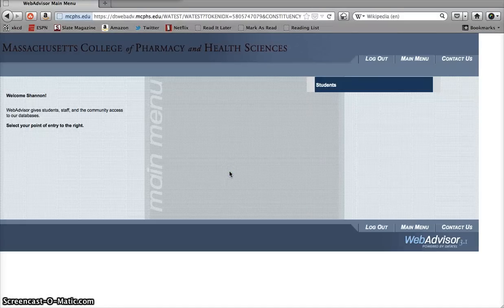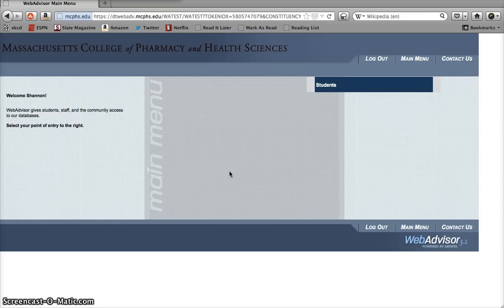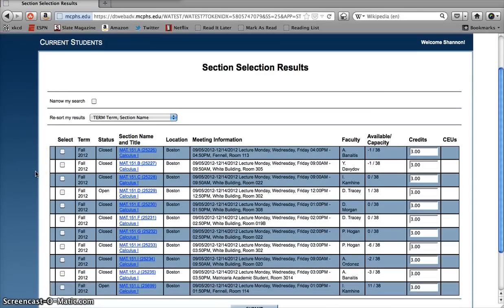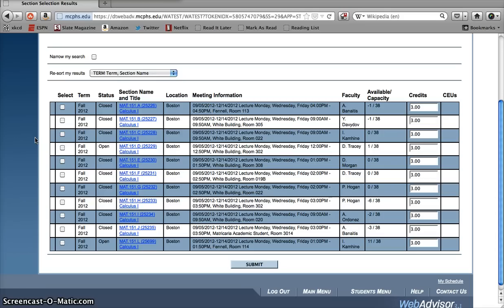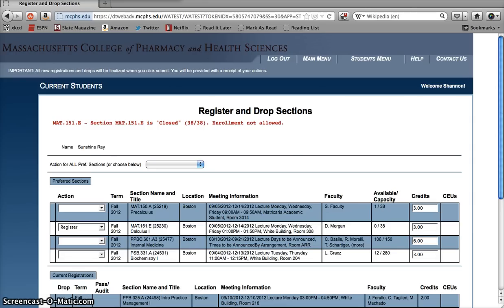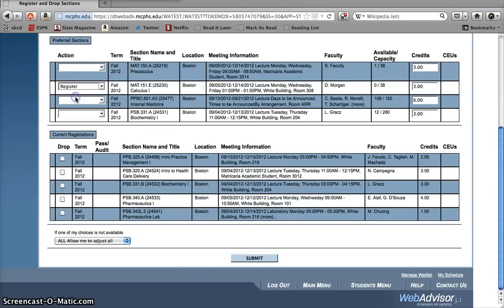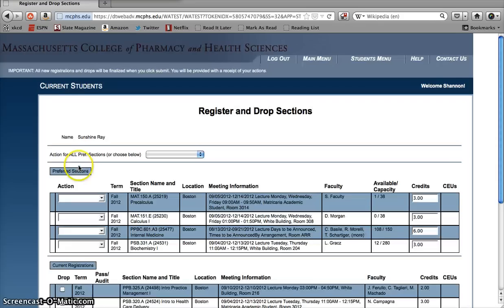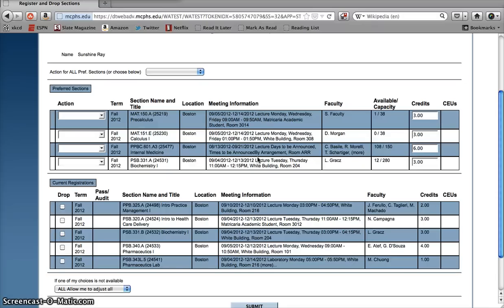WebAdvisor Registration (MCPHS)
This is an overview of the online Registration (add/drop) function available through WebAdvisor at MCPHS.